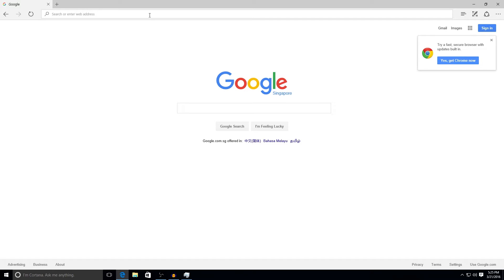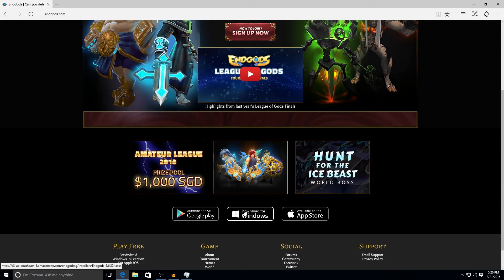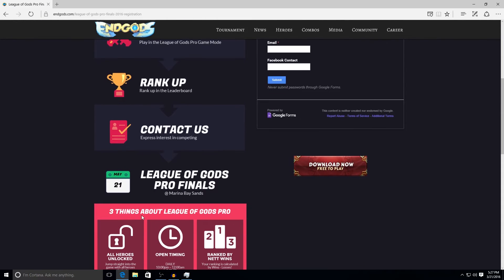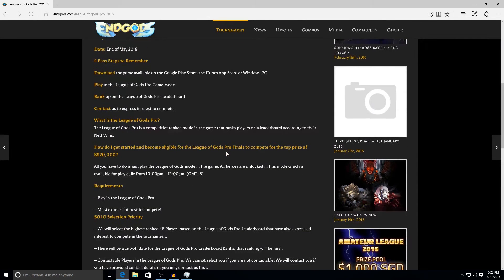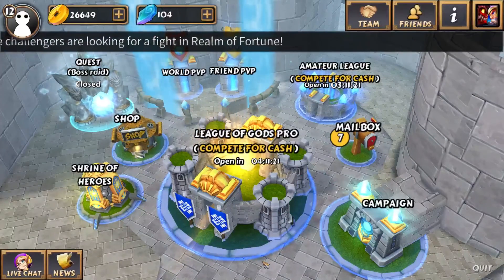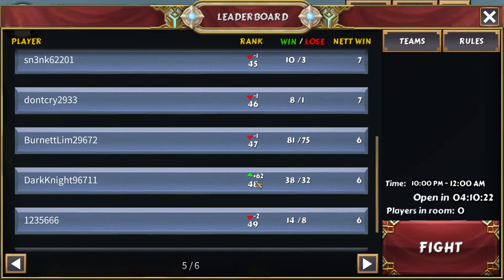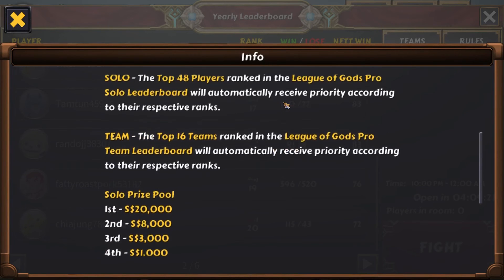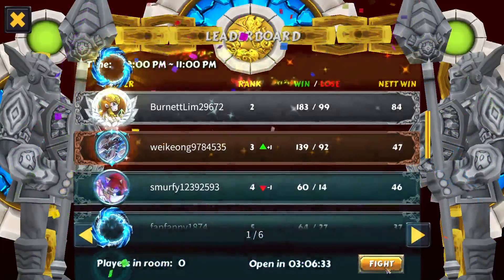How to Join League of Gods Pro 2016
Get up to speed with this very helpful video tutorial.

Learn how to join in the race for the $100,000 prize pool League of Gods Pro Finals Tournament that is taking place on 21 May 2016 at Marina Bay Sands Singapore

1. EndGods In-Game Live Chat